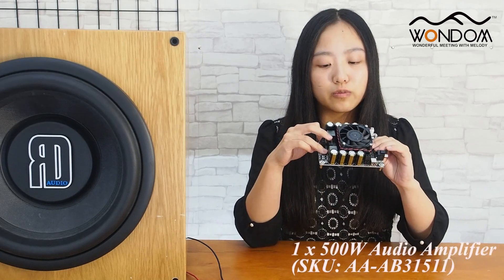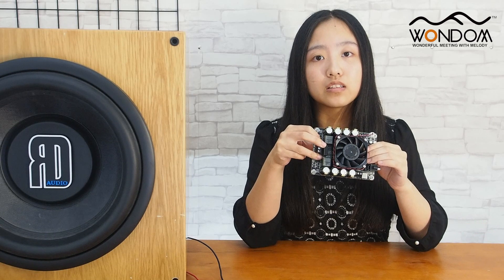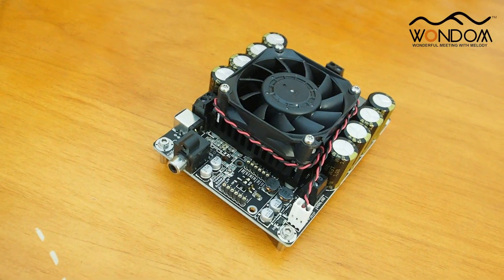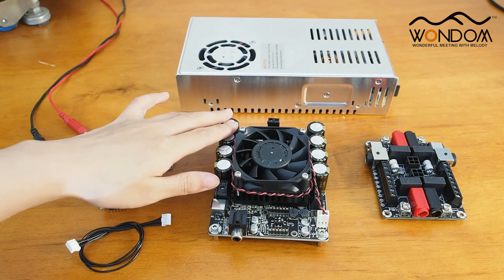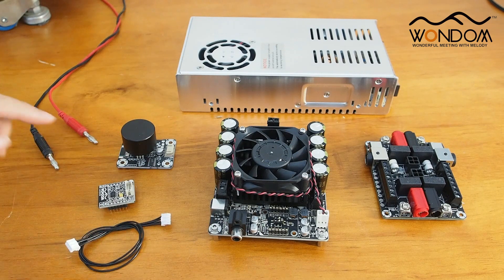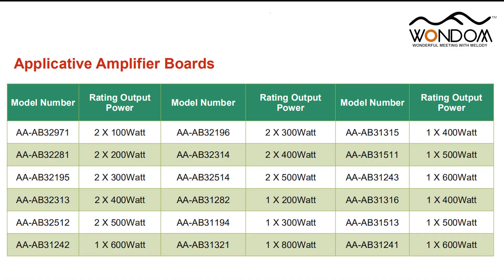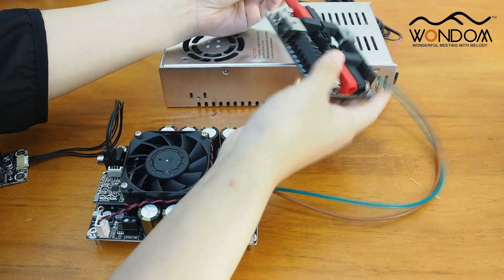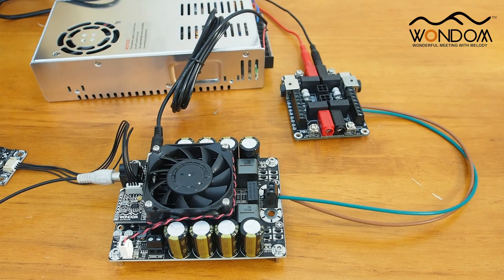Mono Audio Amplifier for Subwoofer with Volume Control Module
This audio amplifier board employs Sure Electronics T-AMP technology,featuring low distortion and low noise level.
This amplifier board supports mono amplification by using PBTL topology.
By means of dedicated heatsink design with temperature controlled fan，it is capble of delivering single channel maximum power 500W RMS @ 3ohm without extrordinary heatsink.
Besides of built-in chip protection, ESD and spike protection components used throughout input and output of the amplifier board ensure its robustness and reliablity.